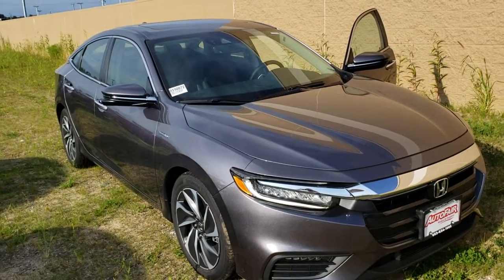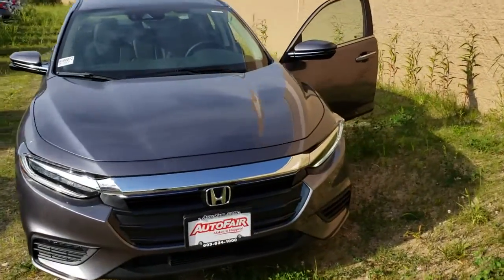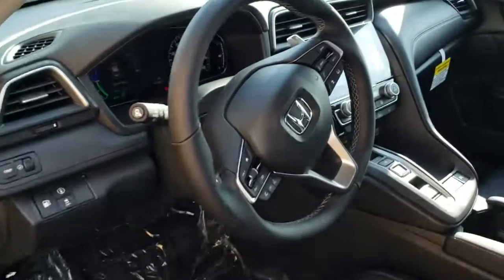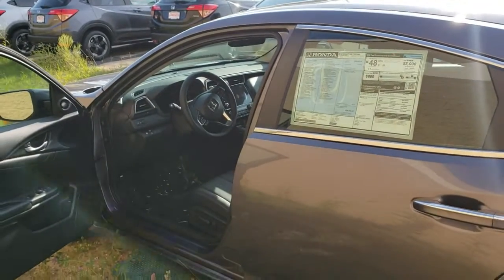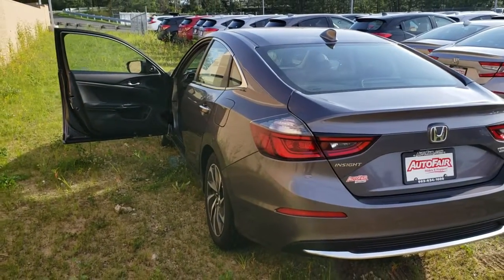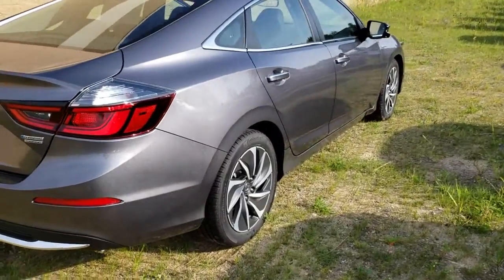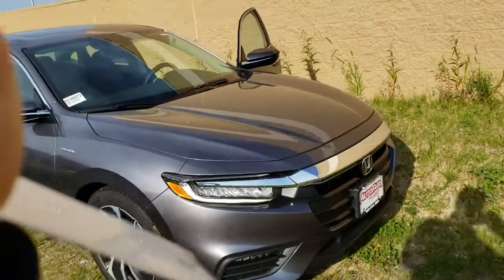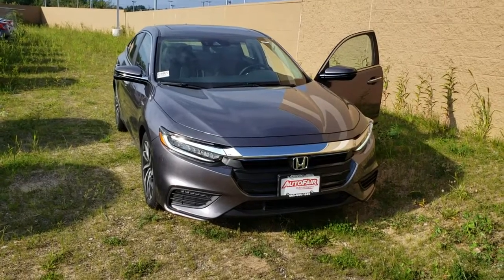2019 Honda Insight Touring for Frank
Quick video for Frank